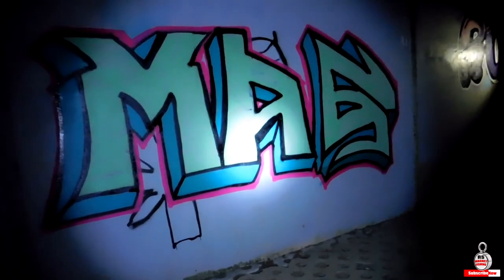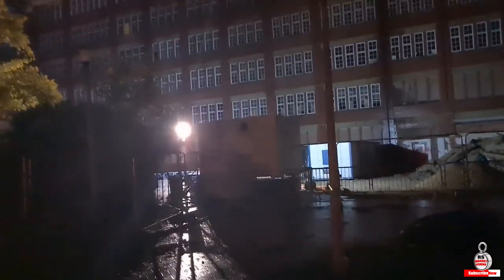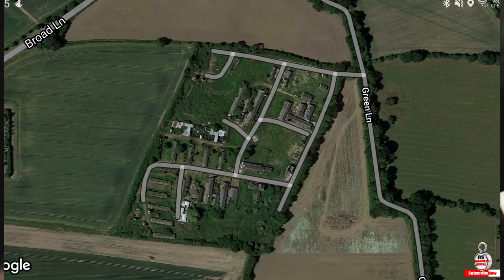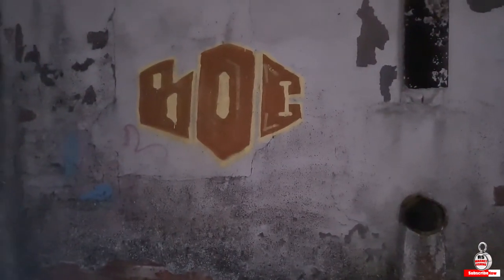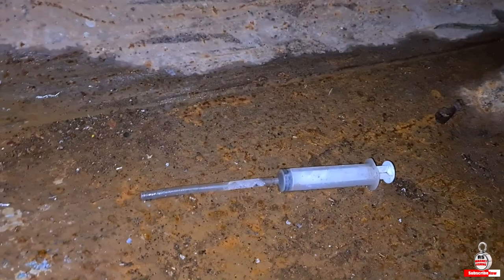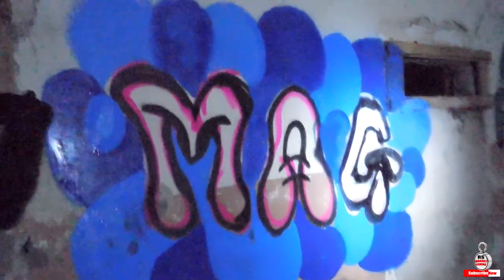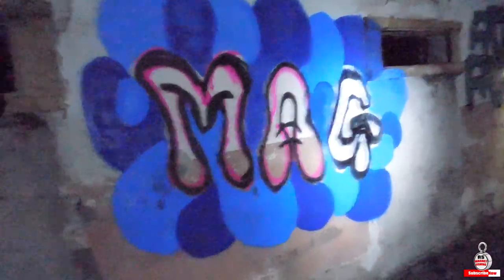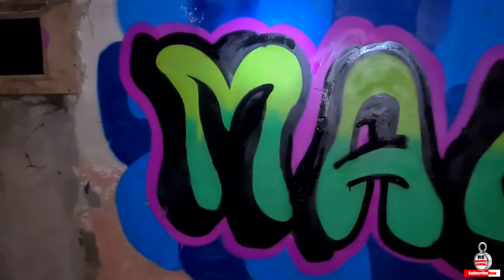Exploring An Abandoned RAF Base, Nestle Factory And Painting Graffiti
Another night of madness for me and Rolla Royce